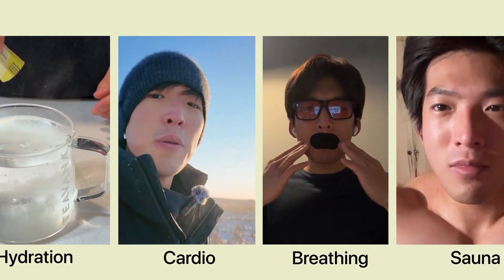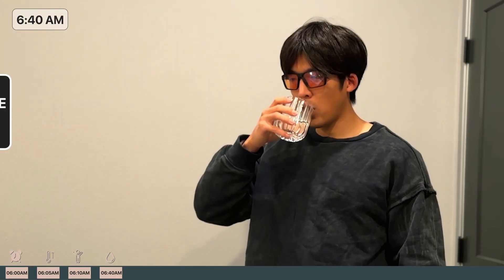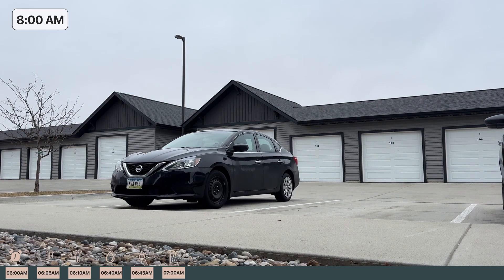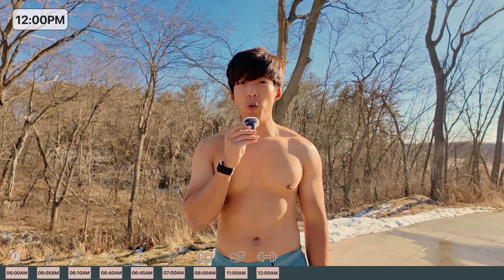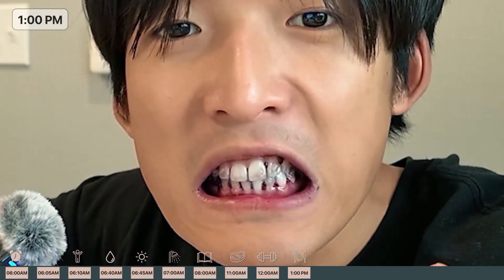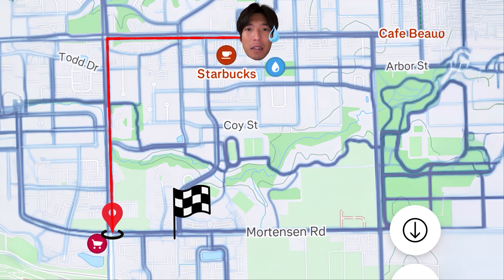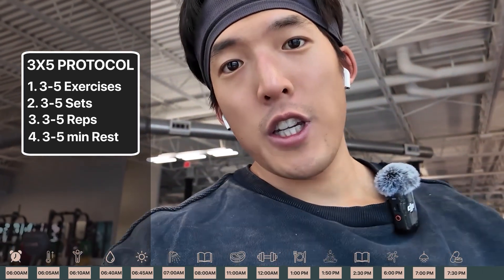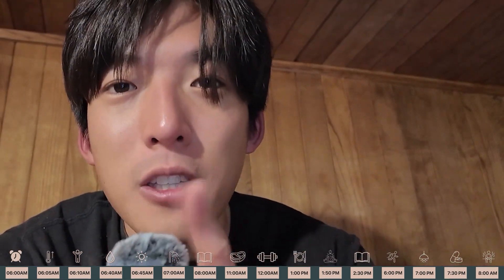I Tried Andrew Huberman’s Scientifically 'Perfect' Routine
👇 FREE Notion Sleep-Tracker

A few 1:1 coaching spots are opening soon. Join the waitlist now for early access:

I put Andrew Huberman’s scientifically ‘perfect’ routine to the test—here’s what happened :)